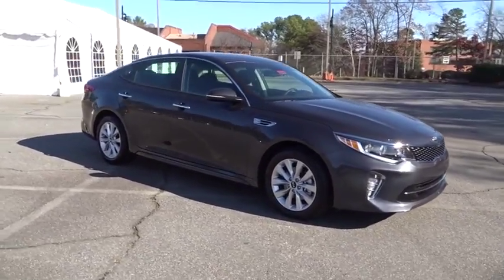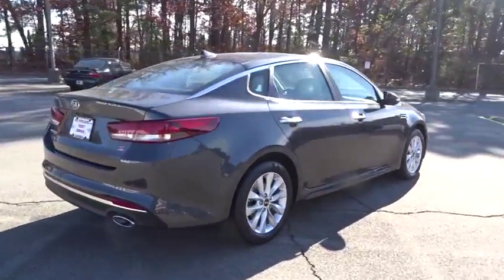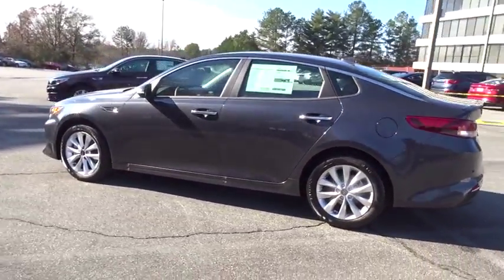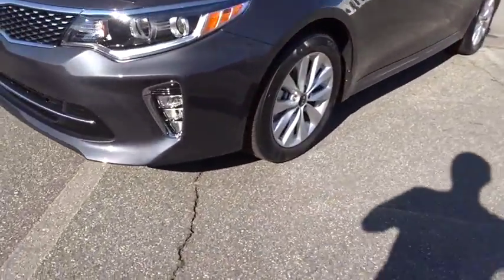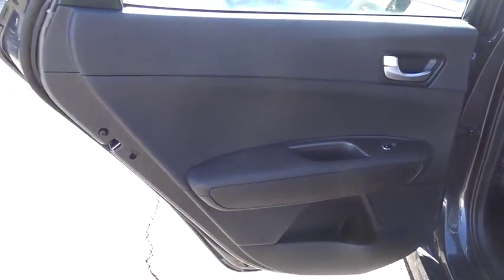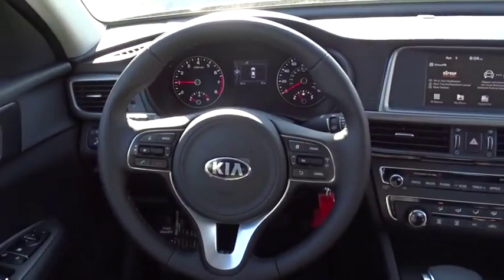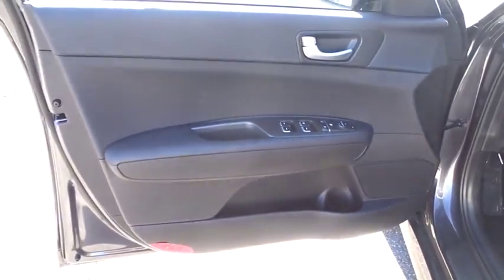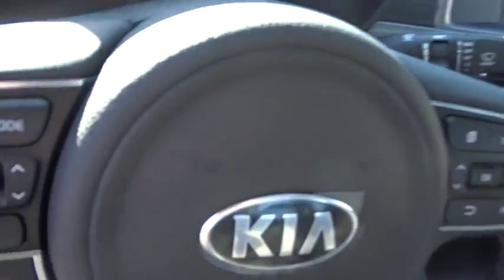2018 Kia Optima Smyrna, Marrietta, Atlanta, Alpharetta, Kennesaw, GA 285890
Ed Voyles KIA offers a varied and accommodating selection of new Kia models, including the much-loved Kia Forte, Optima, Cadenza, K900, Sorento, Soul and Sportage. Each of these vehicles comes with a 5 yr/60,000 mile limited comprehensive and 10 yr/100,000 mile Powertrain Warranty.2018 Kia Optima S Black Cloth. 34/24 Highway/City MPGOur long history as the Ed Voyles Automotive Group stretches as far back as the Vintage Age of the auto industry in the early 1950's. With five members of our family still working full-time at our stores, we hope to continue serving our community and carrying on the Voyles' tradition of service for many years to come. Price includes: $3,000 - Standard APR Bonus Cash. Exp. 01/02/2018